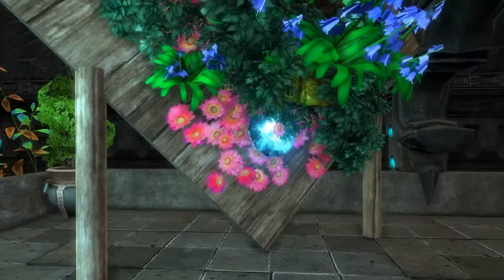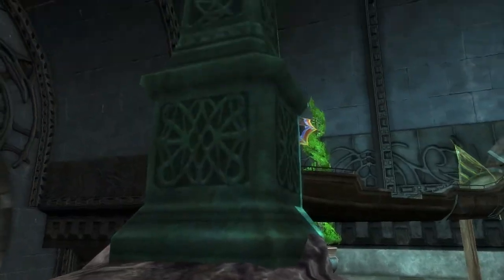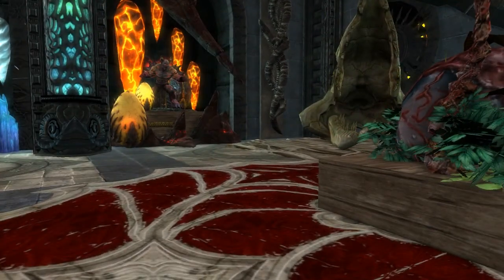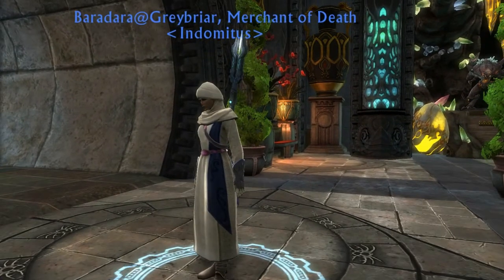Rift Dream Dimensions - Mothers Day Special - Greybriar NA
Let's go out for the day and enjoy a Mothers Day excursion with Baradara on Greybriar!